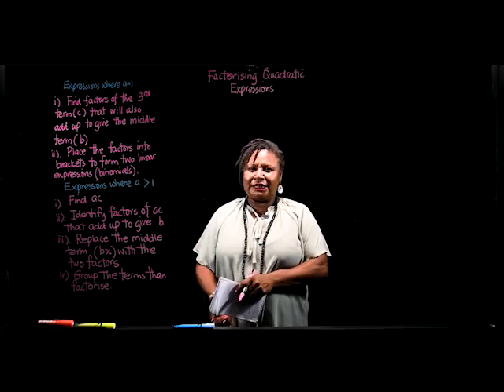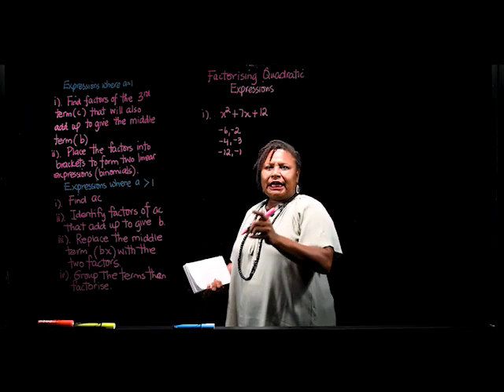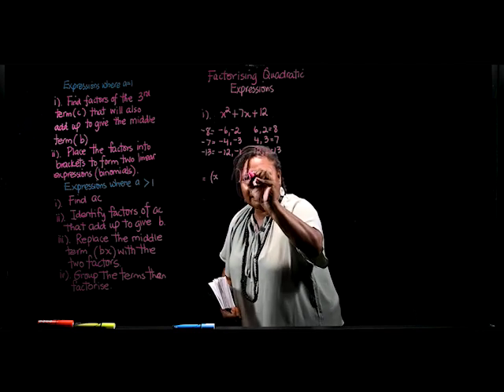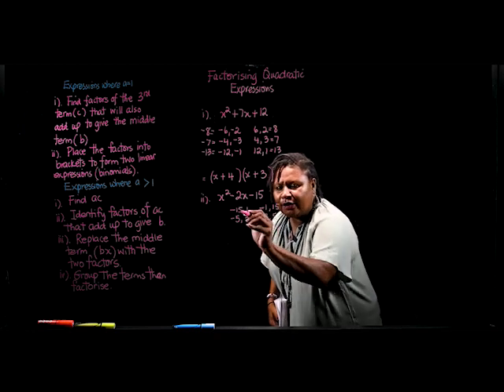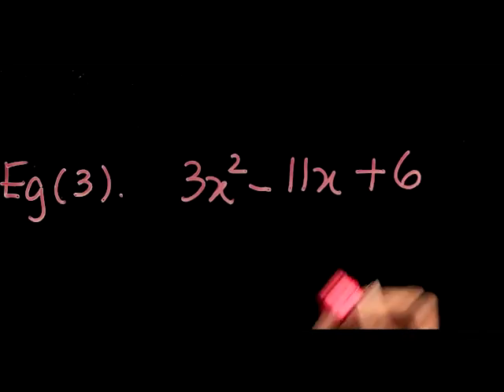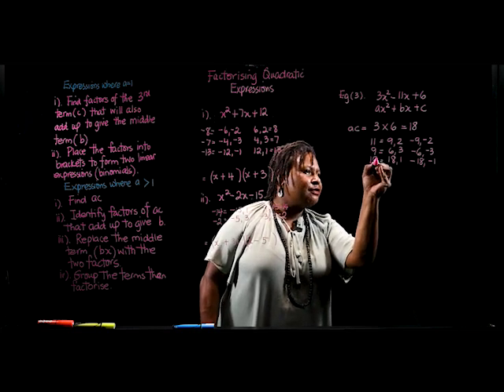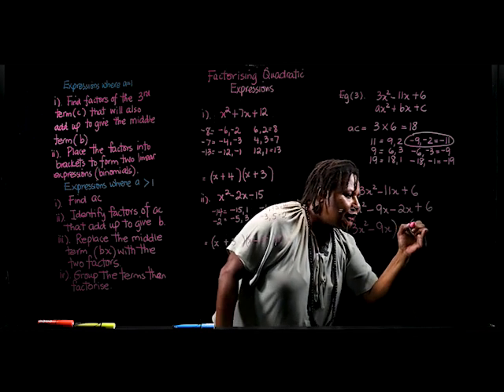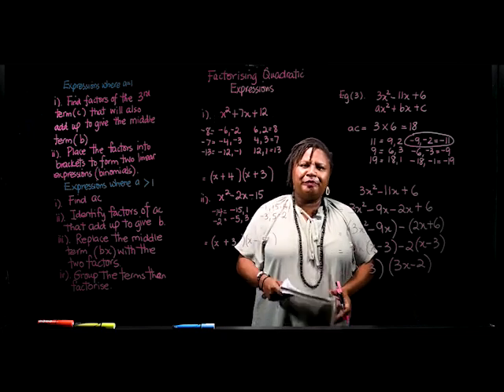Gr10 Term2 Ep10 - Factorizing quadratic expression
Factorizing quadratic expression